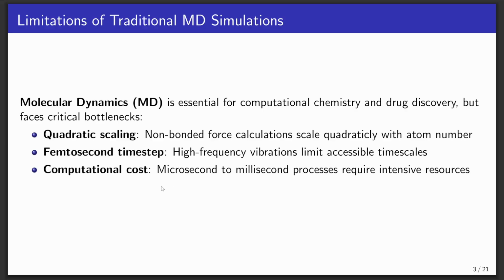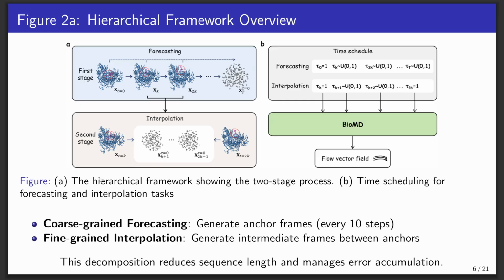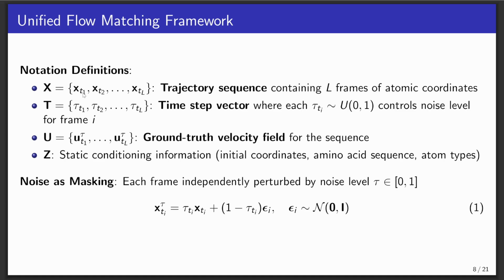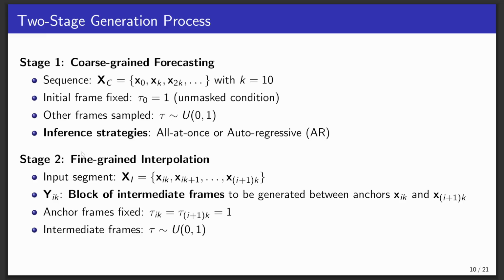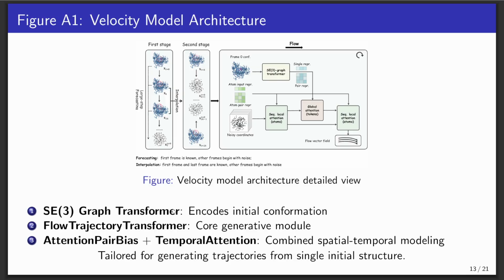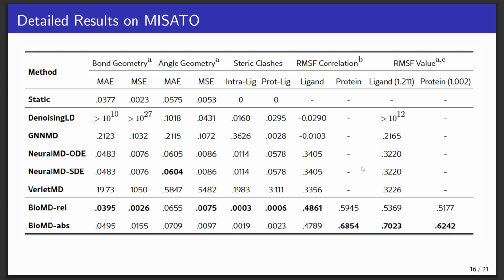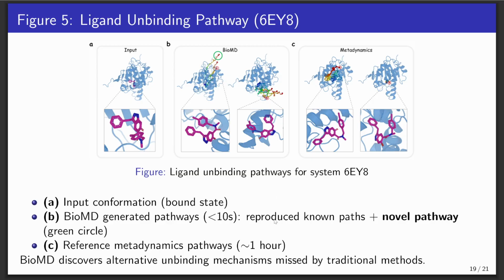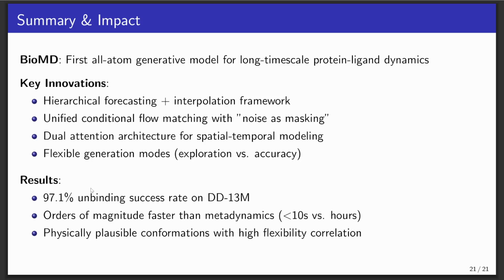BioMD: All-atom Generative Model for Biomolecular Dynamics Simulation